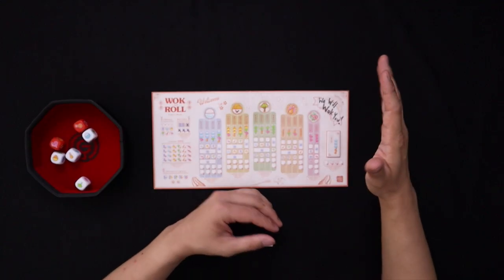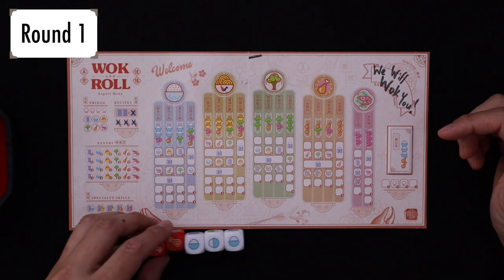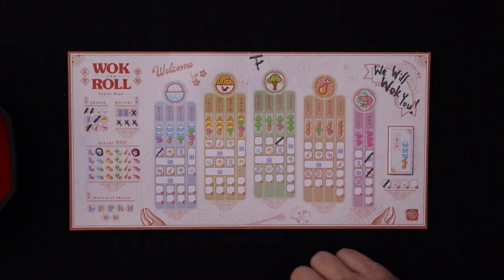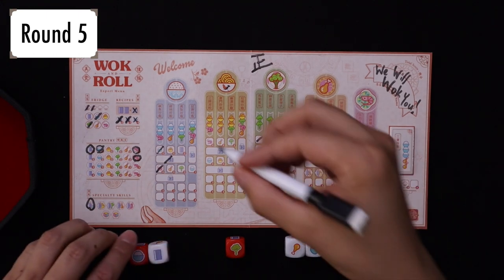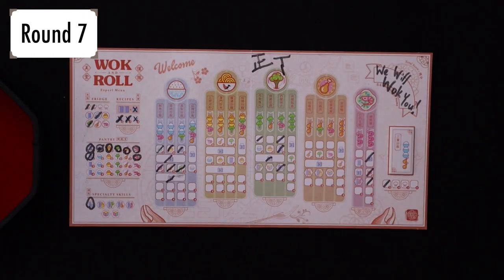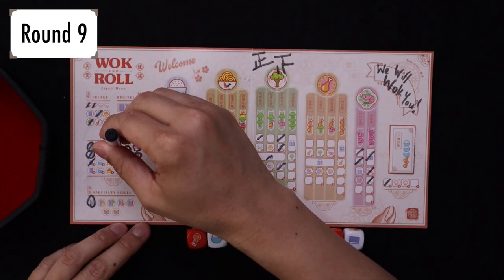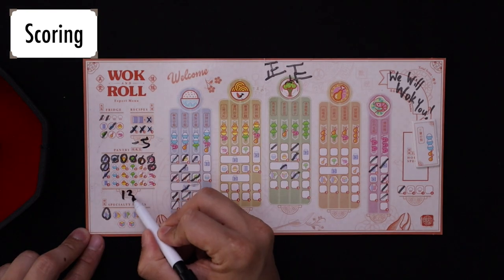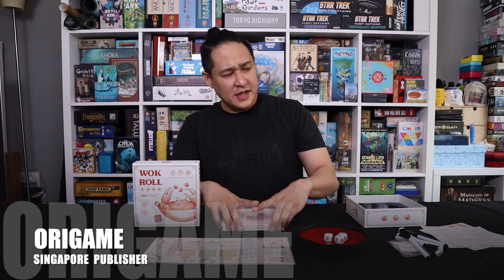Wok and Roll Board Game | Playthrough & Review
Hi, my name's Jay. I play Asian board games and share what I find with all of you! Today, I share my thoughts on  Wok & Roll, an original roll and write game from Singapore publisher Origame!

SINGAPORE SPRING!
This spring (and summer), I'll be focusing on games from indie publishers from Singapore! Curious to know what Singapore games are like? Well, I'll be reviewing my way through each Singapore game in my collection!

Where do you buy Wok & Roll?

0:00 - Intro
0:53 - Round 1
1:20 - Round 2
2:01 - Round 3
2:22 - Round 4
2:55 - Round 5
3:24 - Round 6
3:54 - Round 7
4:15 - Round 8
4:46 - Round 9
5:18 - Round 10
5:46 - Final Scoring
6:17 - Who is Origame?
7:05 - Component Quality
8:50 - Gameplay
11:36 - Culture and Theme
12:08 - Thank you!